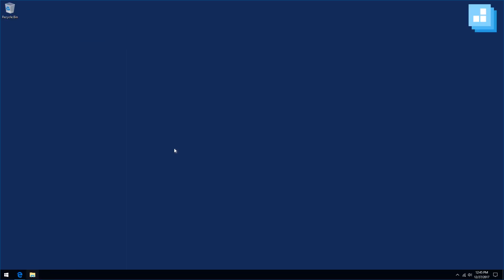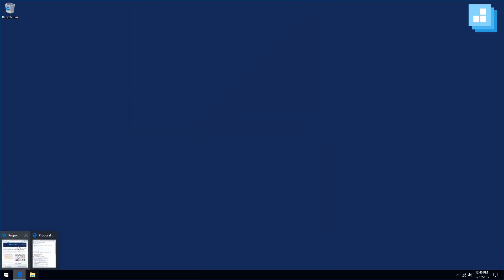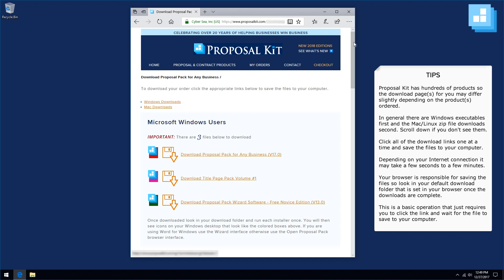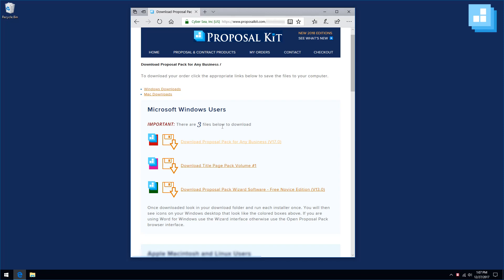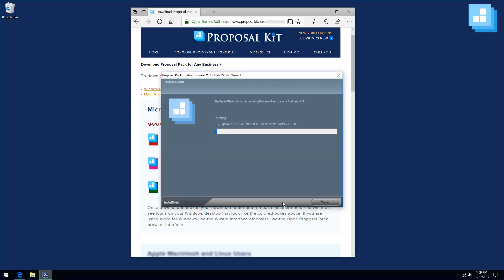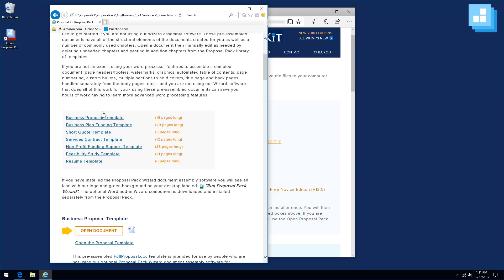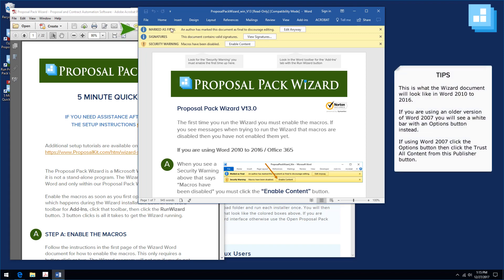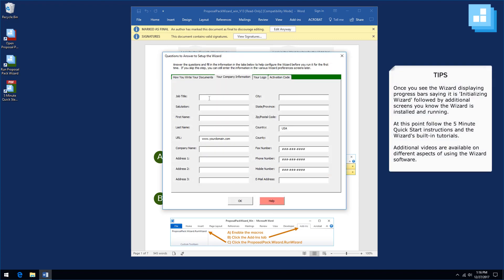How to login, download and install your Proposal Kit products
After you place an order for a ProposalKit.com product how do you get it on your computer. This video is a step-by-step guide on how to login to our web site, download the installer files and get the products installed on your computer.